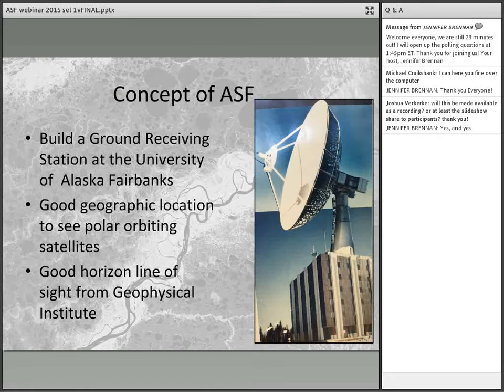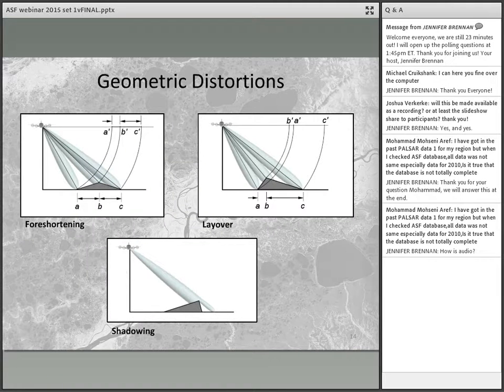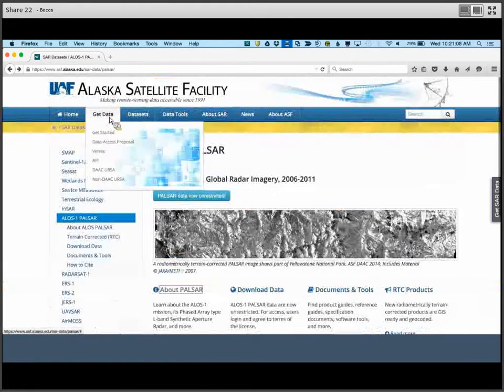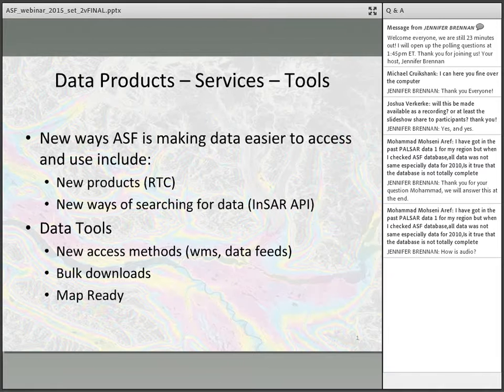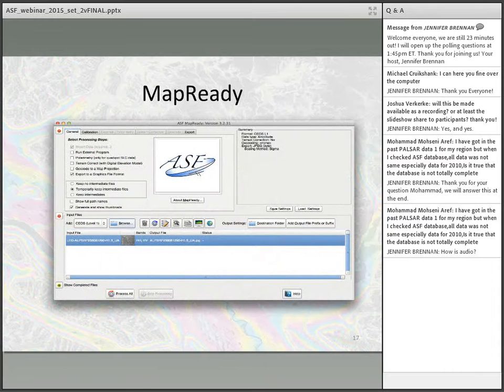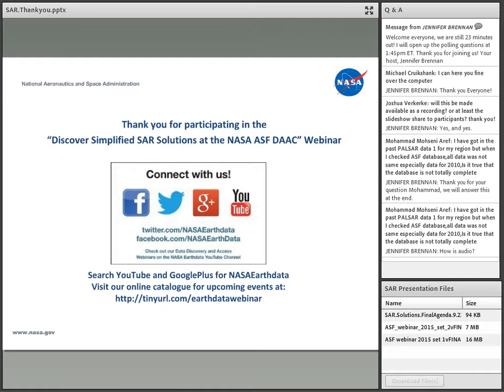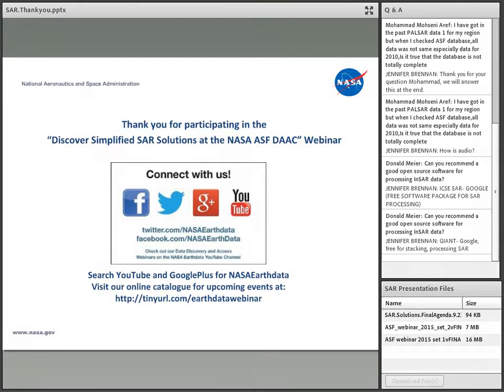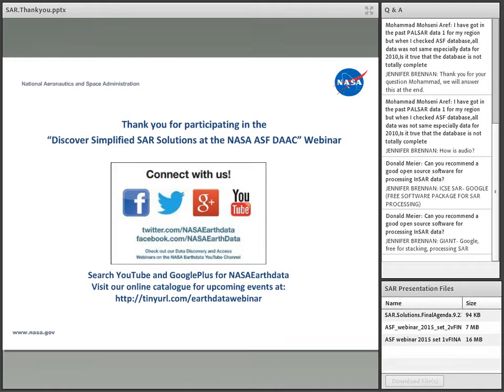Earthdata Webinar Series: Discover Simplified SAR Solutions at NASA ASF DAAC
During this webinar, participants will learn more about the available synthetic aperture radar (SAR) data sets at NASA's Alaska Satellite Facility Distributed Active Archive Center (ASF DAAC). A variety of SAR data discovery and data access tips/tutorials will be provided.

For information about NASA Earth science data, services and tools,